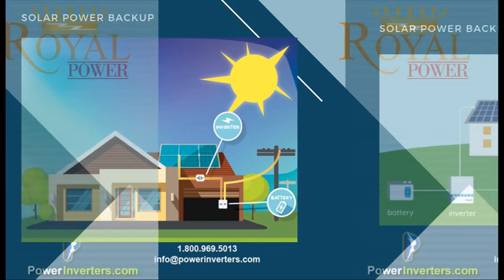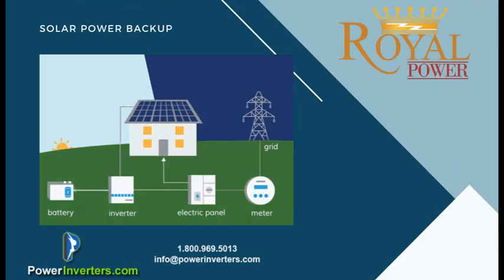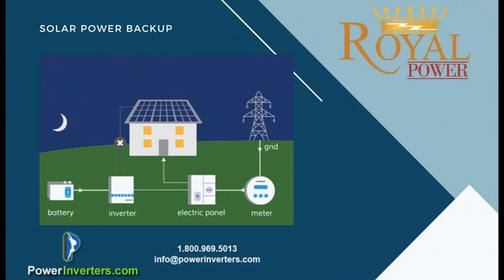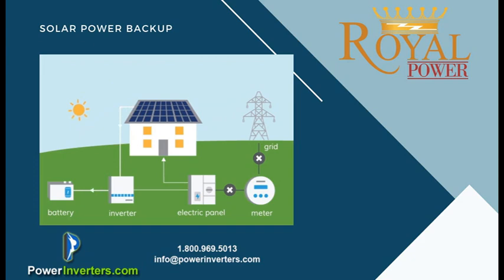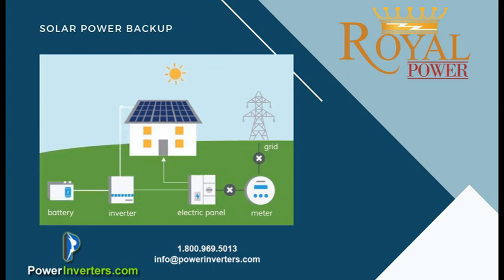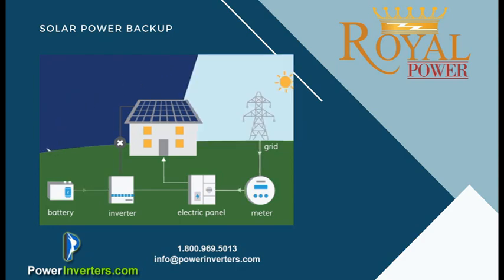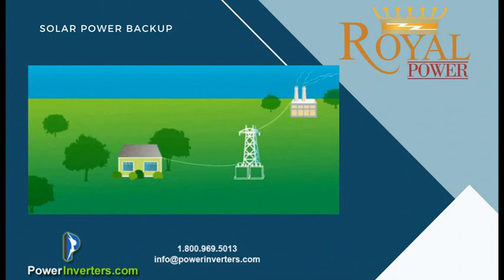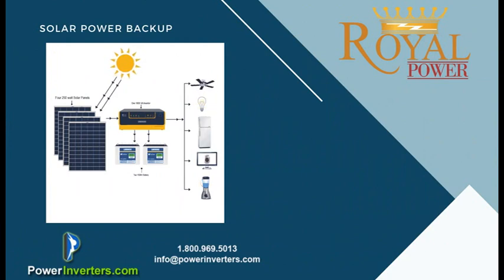Power Inverters - How to Setup with Solar Panels